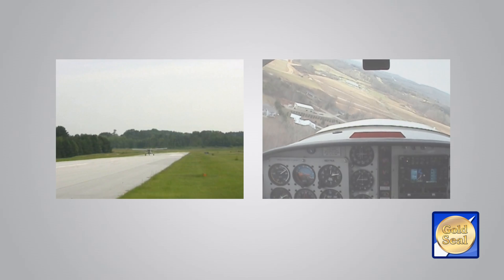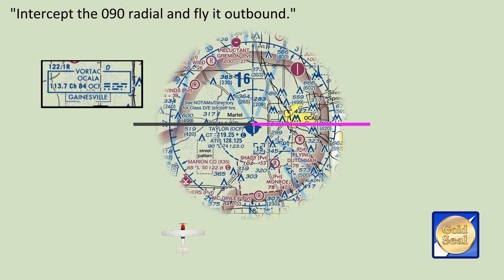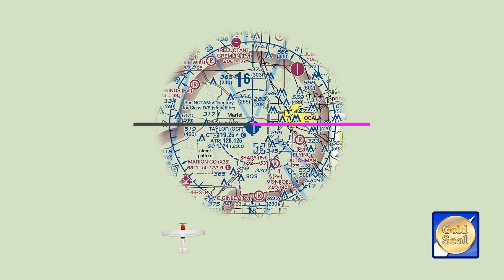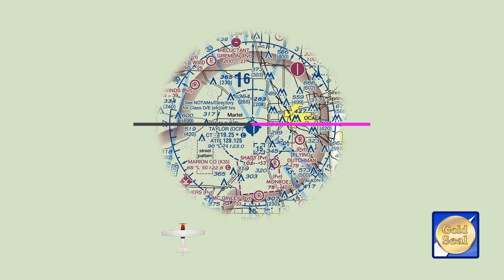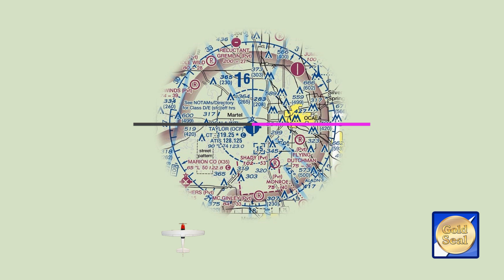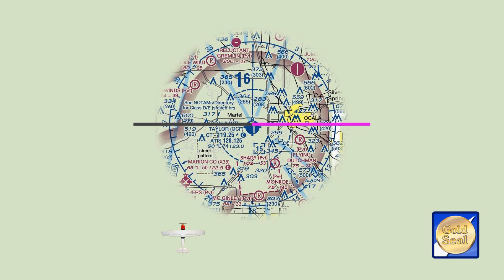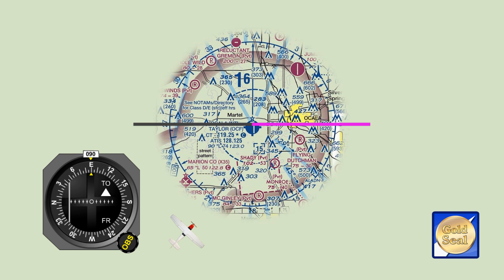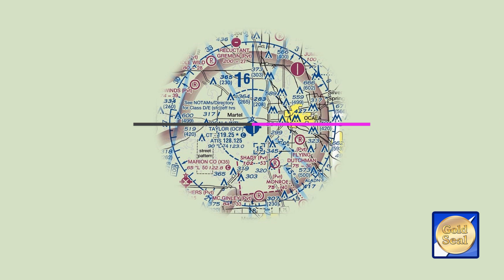Radial Intercepts the Right Way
There Ain't No Such Thing as a "To" Radial.